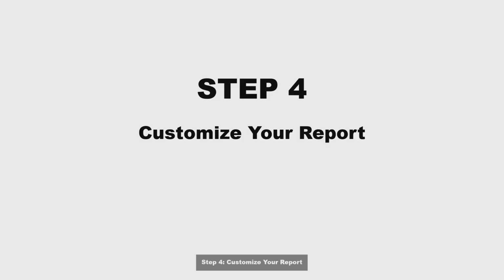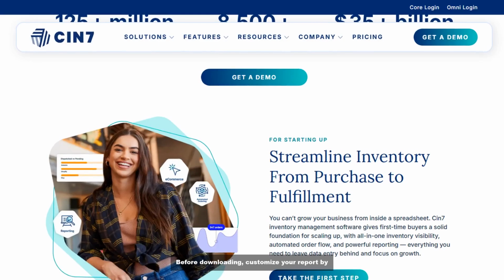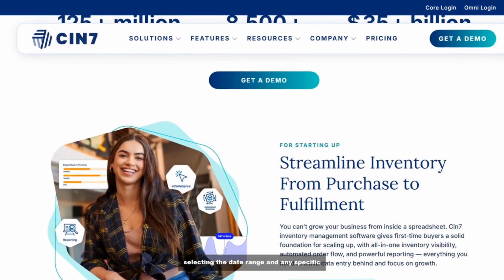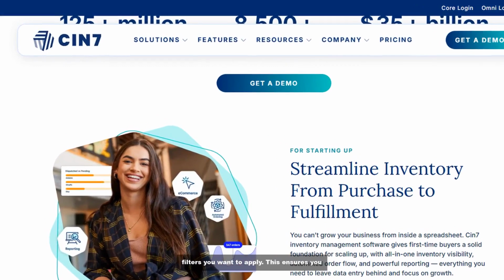How To Download Usage Reports On Dear Systems 2026 (SIMPLE GUIDE)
In this video, we will show you how to download usage reports on Dear Systems 2026 with our simple guide. Learn the step-by-step process to access your reports quickly and efficiently.